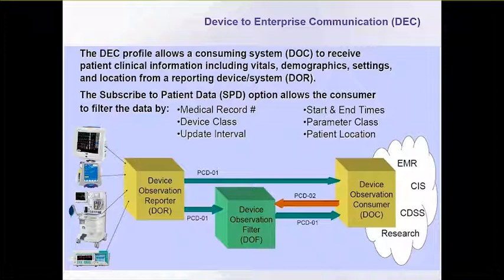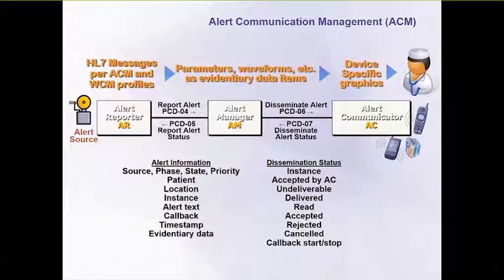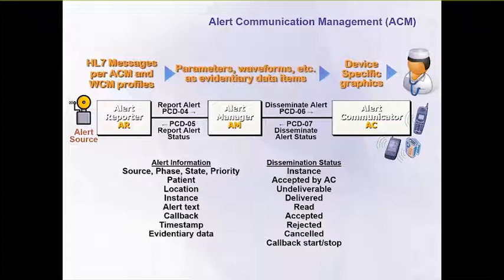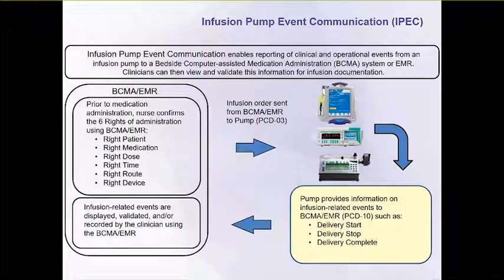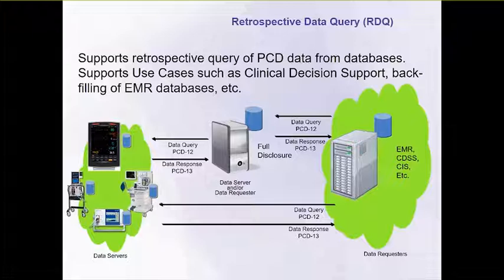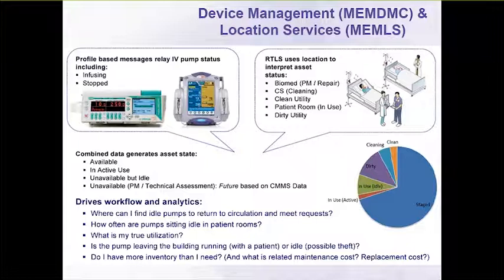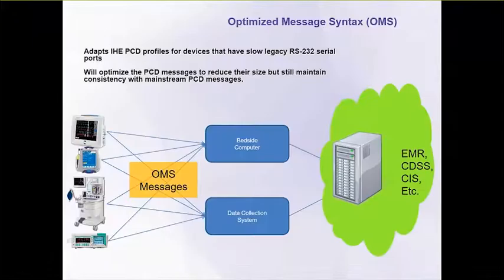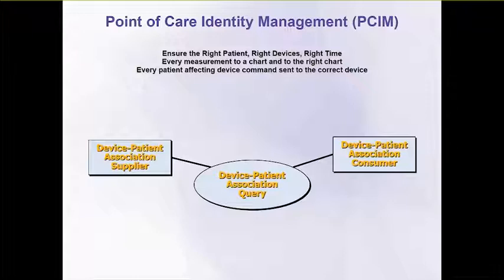Inside IHE 2018: Patient Care Device (2 of 3) - PCD Profiles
Presenters:
- Rob Wilder, Sr. Product Manager, Spok

Description:
PIV, DEC, ACM, MEMLS, MEMDMC, IDCO, RDQ, WCM, NIST Tools